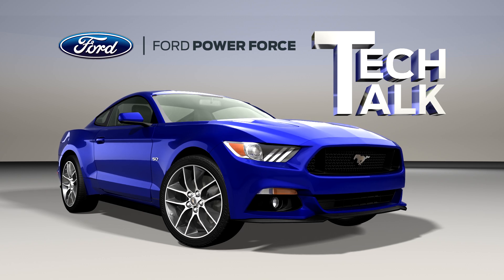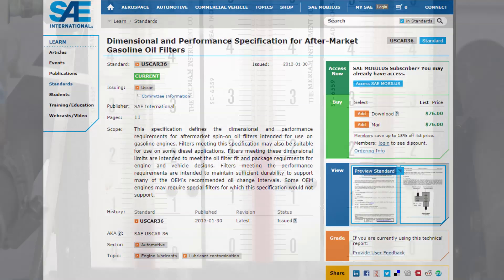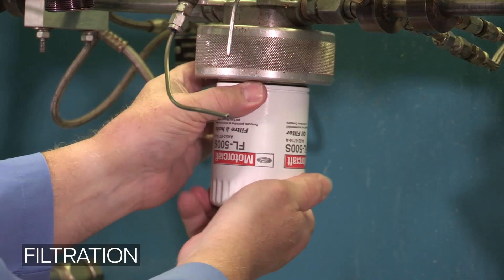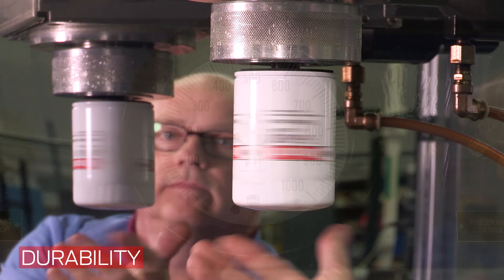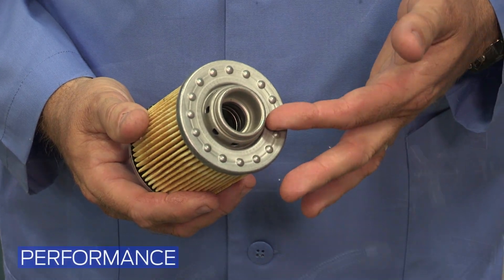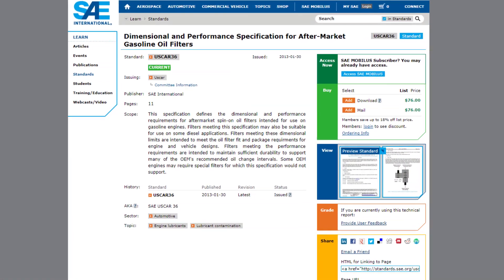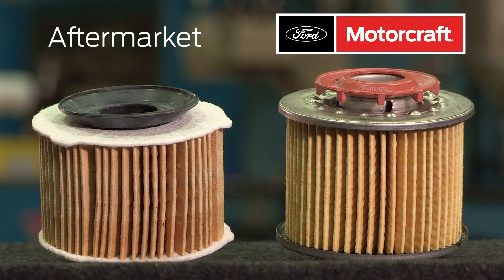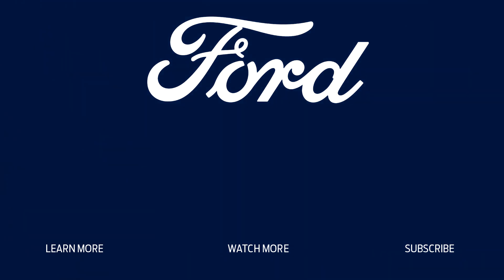Updated - USCAR-36 Oil Filter Testing Standards | Ford Tech Talk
In this episode of Ford Tech Talk, we’ll take a look at USCAR-36 – a new testing standard for oil filters.

USCAR-36 provides a series of 15 standardized tests that specify requirements for Filtration, Durability and Performance.